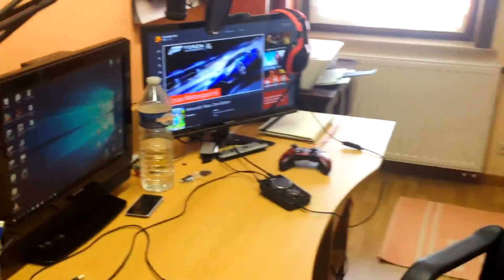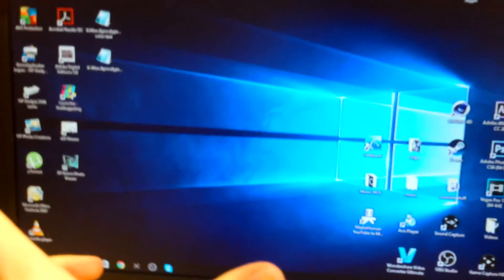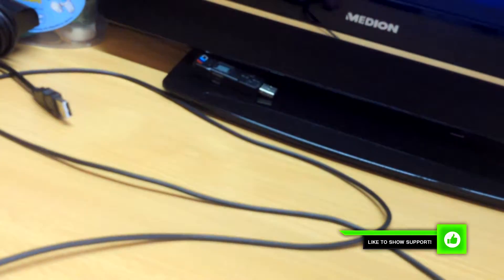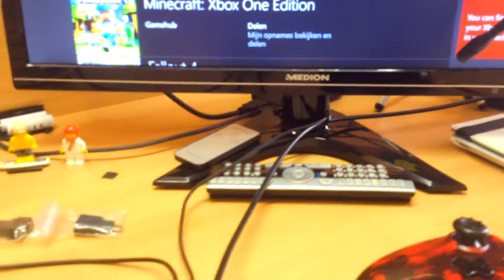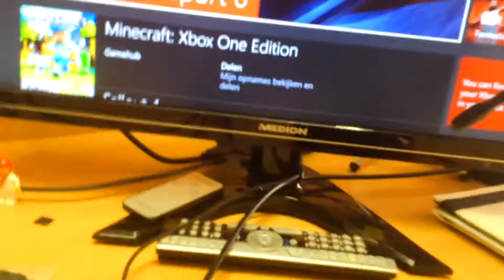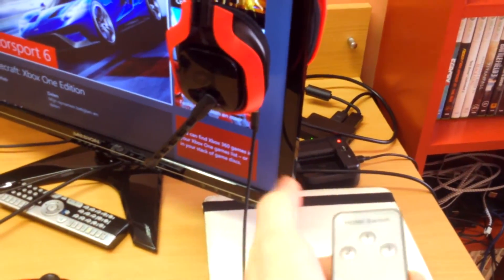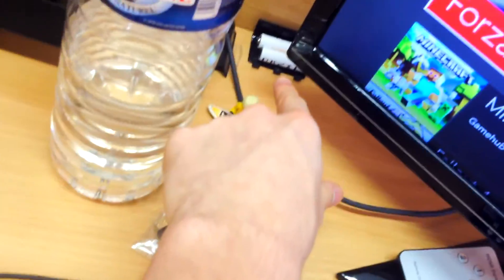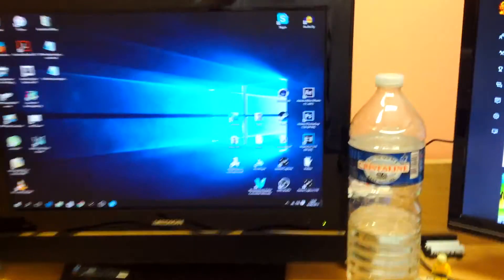New IMPROVED Setup! Setup Tour And More!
It has been a while, so here is the improved setup!

I am a Belgian gamer, mostly playing COD and CS.